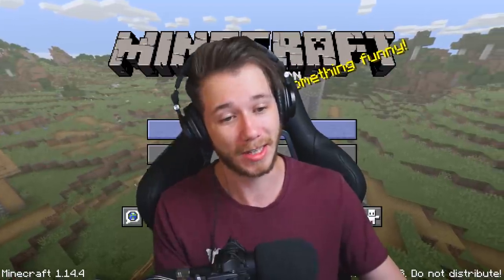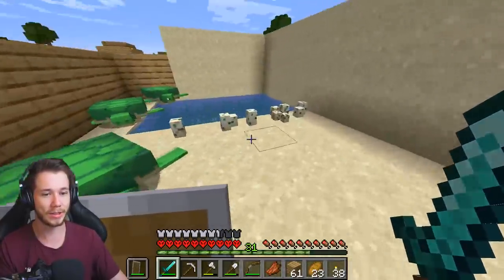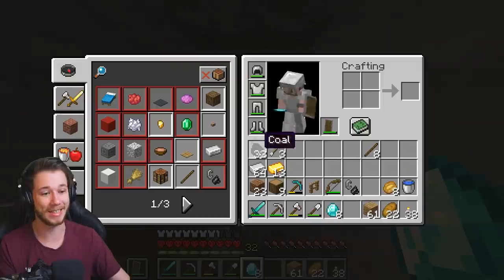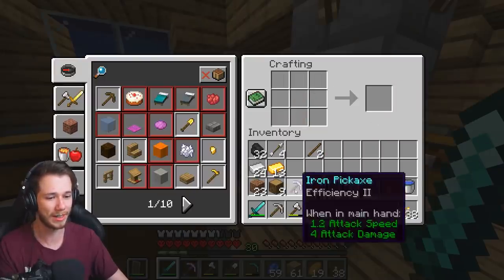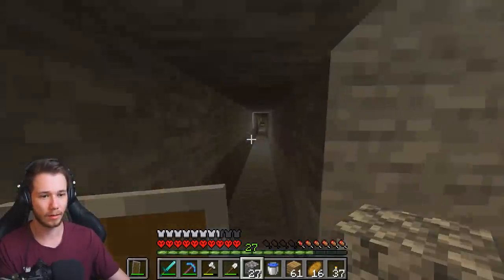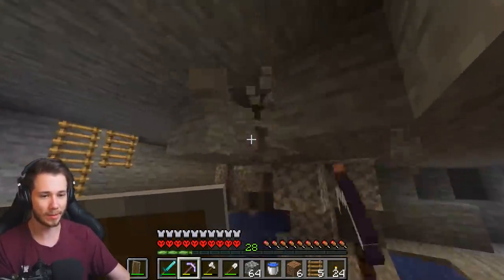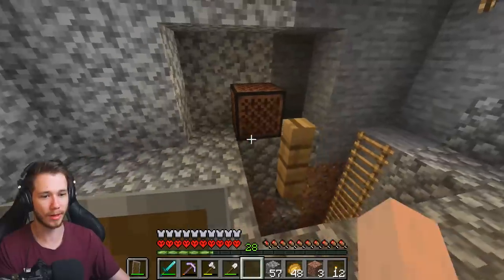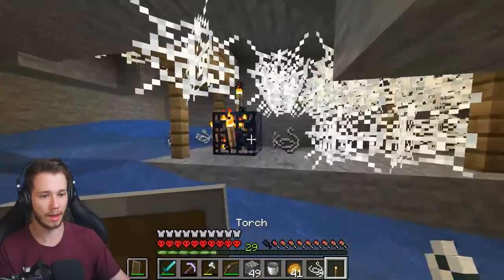How To Get Rich In Minecraft Hardcore FAST!